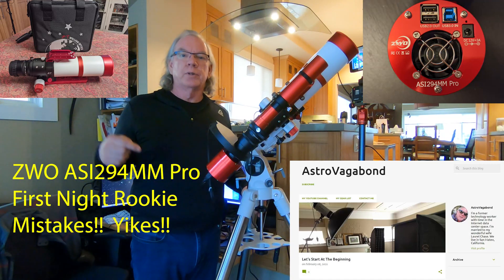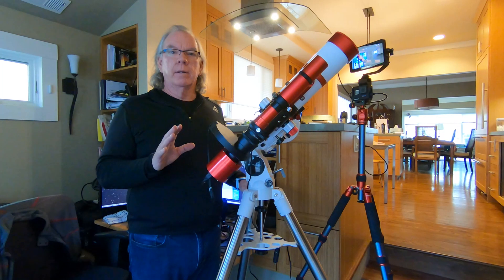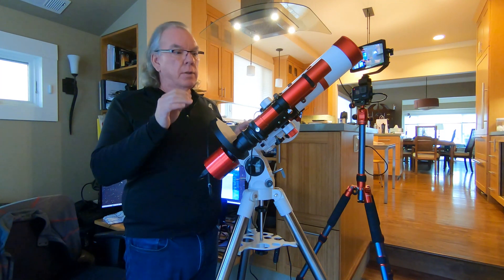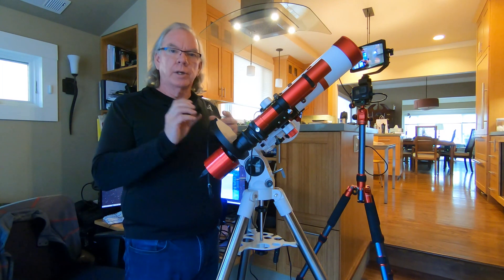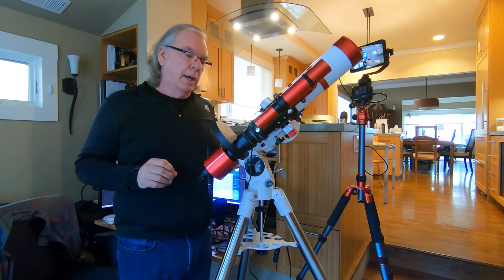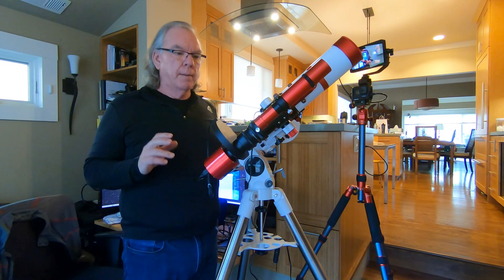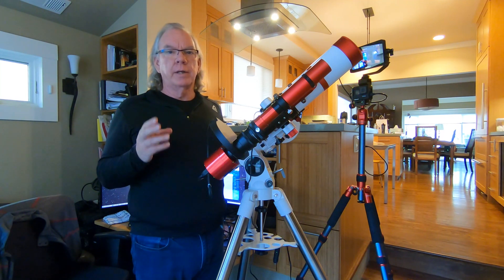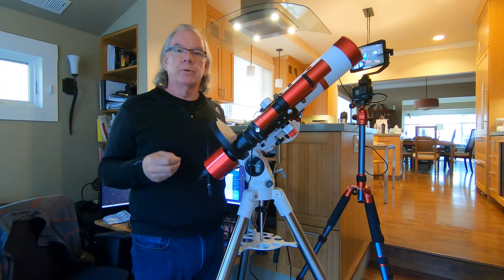ASI294MM Pro First Night Rookie Mistakes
I share my first night experience and the mistakes I made bringing my new ZWO ASI294MM Pro monochrome astrophotography camera online with my William Optics Zenithstar 61 mod II telescope.

where I can provide detailed information in support of future videos. I also host my gear list on my blog site.